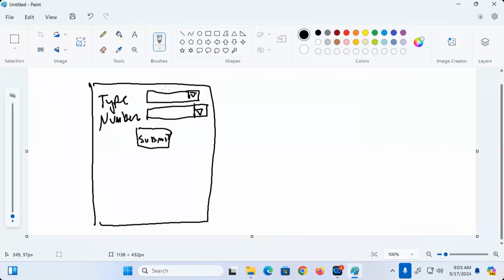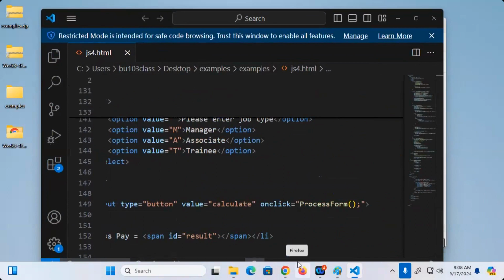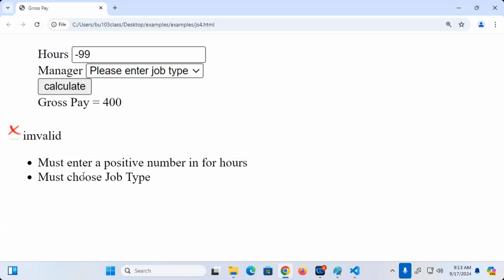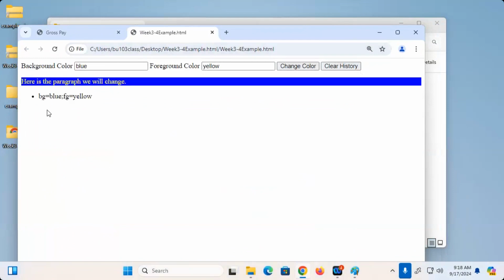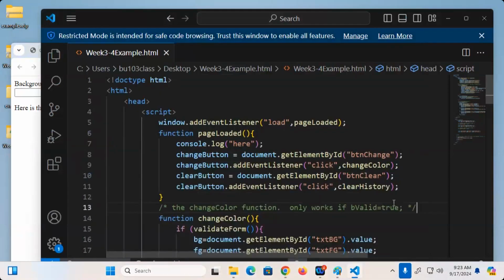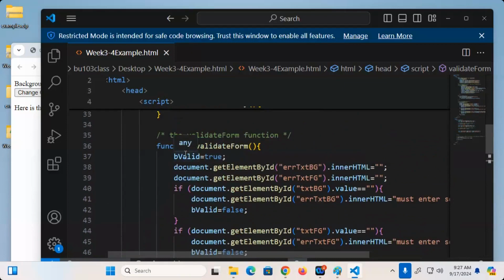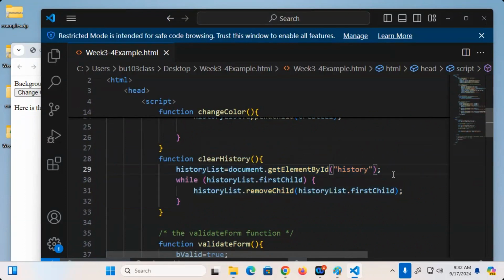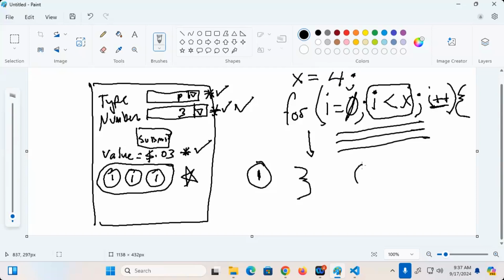CISS232 - Client/Server Scripting - Fall 2024 - Week 4 Lecture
More JavaScript. Creating HTML on a page. Functions. Programmatically associating events with functions